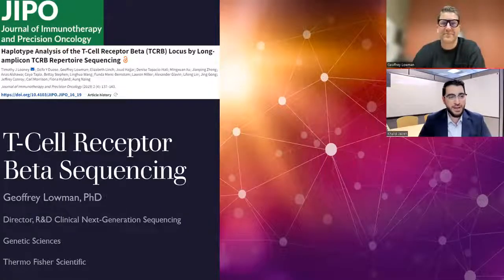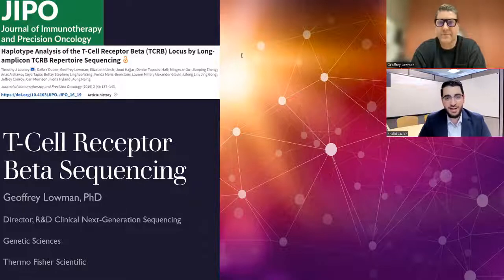Dr Geoffrey Lowman discusses T-cell receptor beta sequencing research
In this JIPO Interview, Dr Khalid Jazieh sits with Dr. Geoffrey Lowman to discuss the 2019 publication with Dr Tim Looney et al entitled "Haplotype analysis of the t-cell receptor beta (TCRB) locus by long-amplicon TCRB repertoire sequencing"

Citation:
Looney TJ, Duose DY, Lowman G, et al. Haplotype analysis of the T-cell receptor beta (TCRB) locus by long-amplicon TCRB repertoire sequencing. J Immunother Precis Oncol 2019;2:137-43.